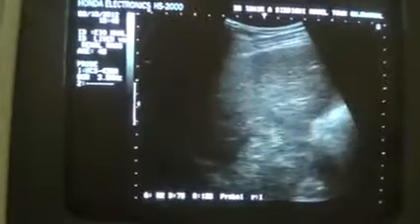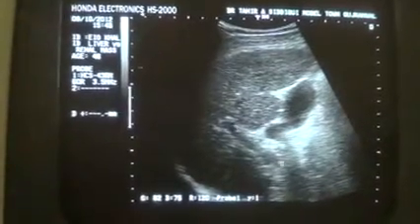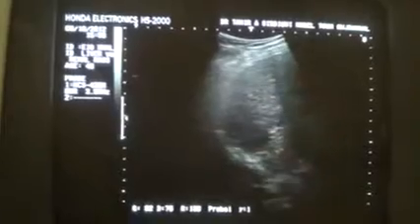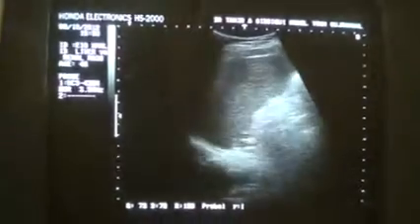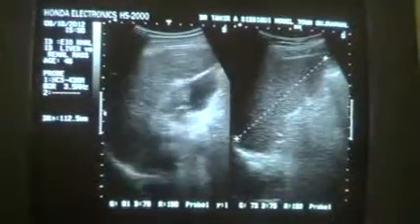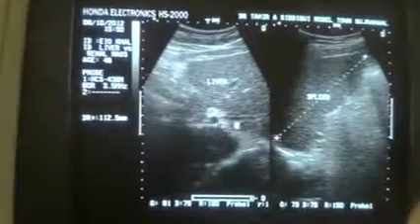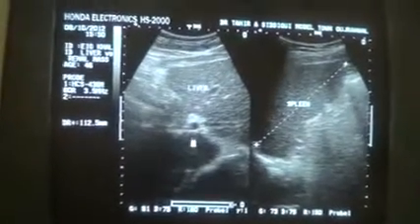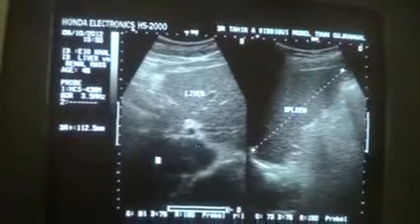RENAL CELL CARCINOMA